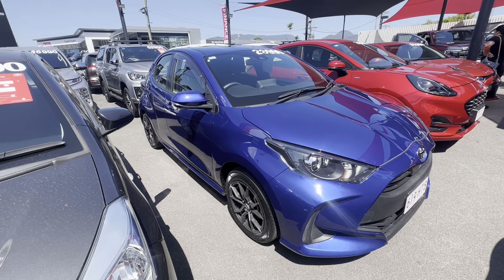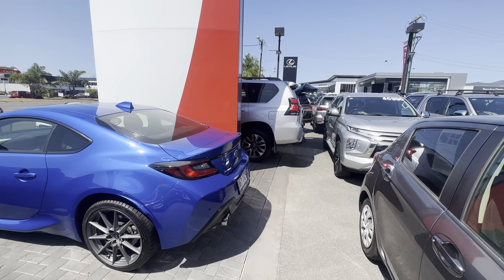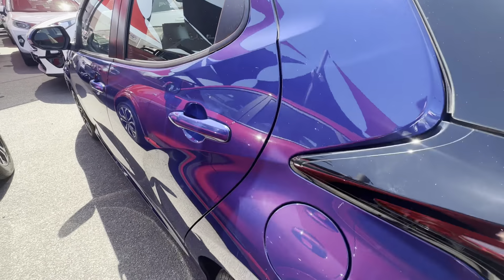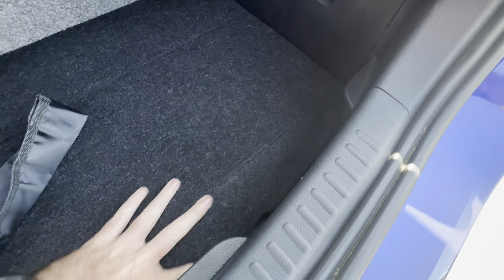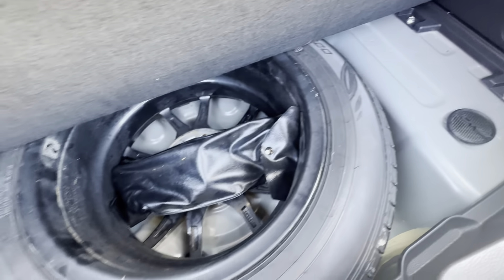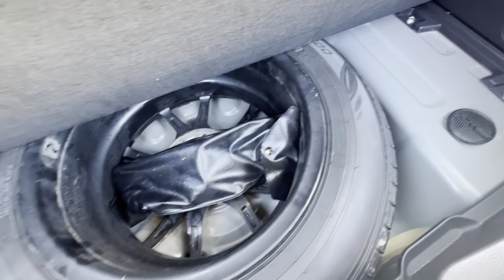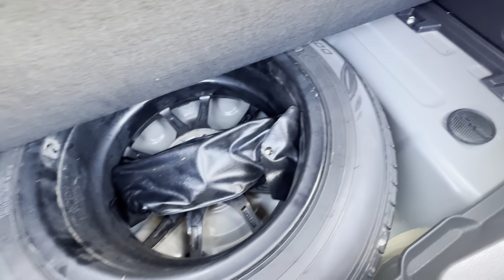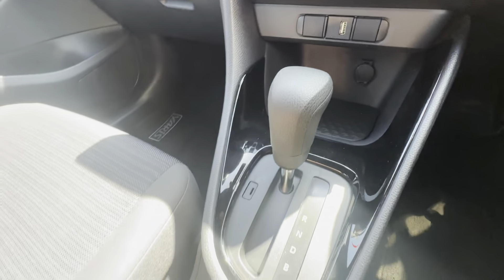2020 Toyota Yaris Ascent Sport